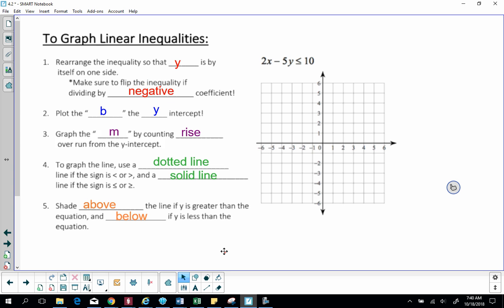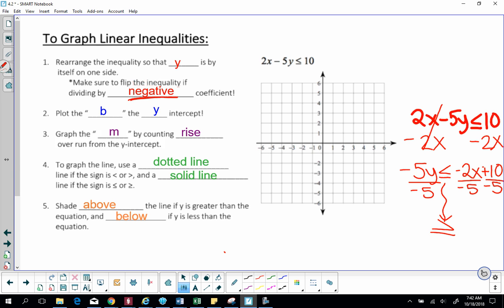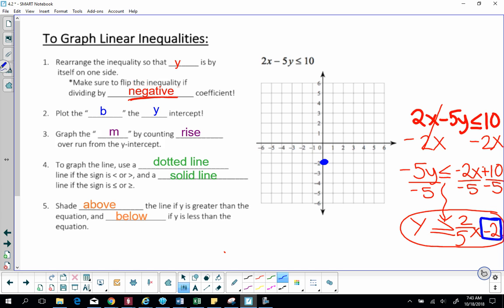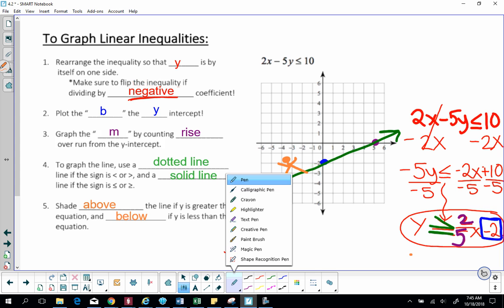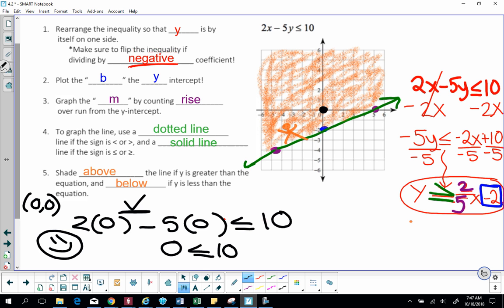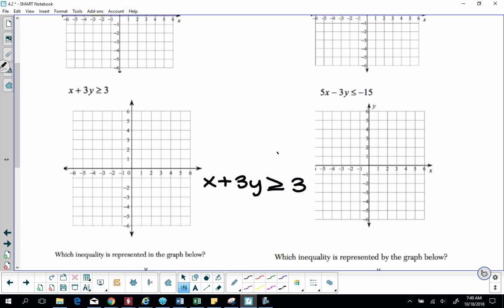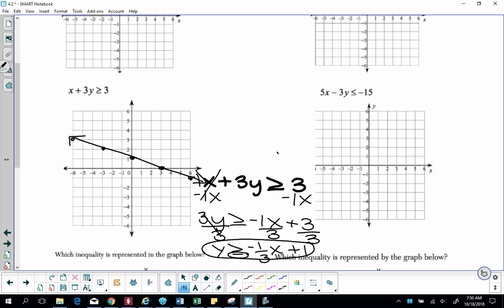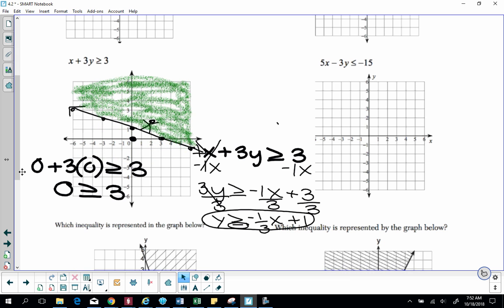4 2: Graphing Linear Inequalities Survival Guide Notes